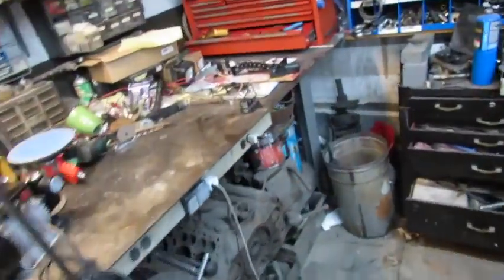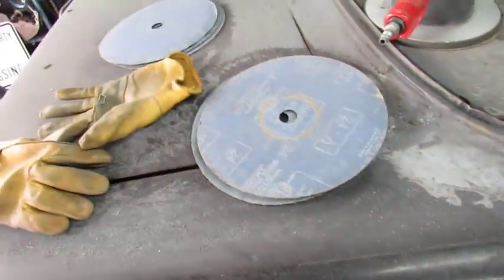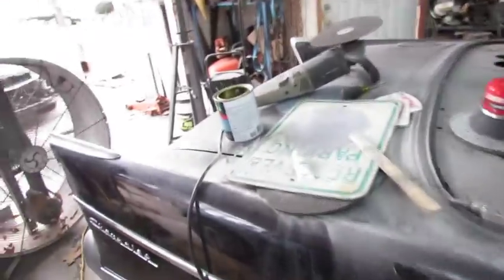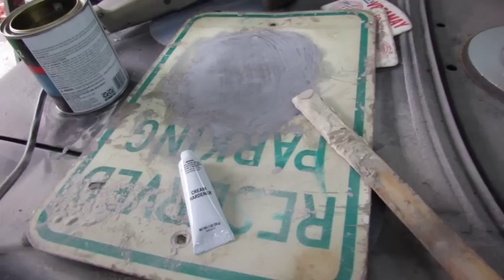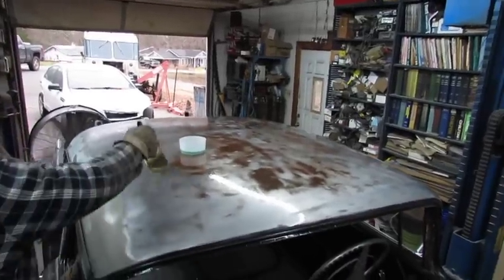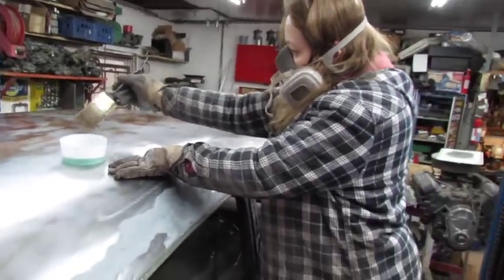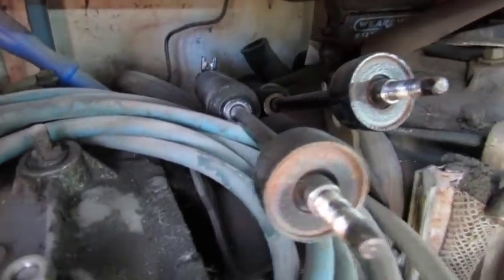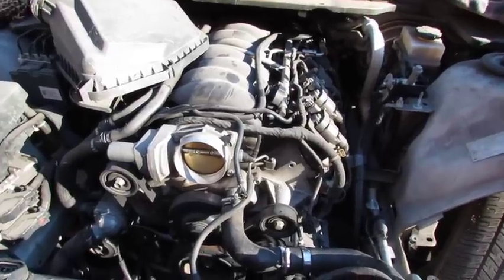57 Chevy Body Filler Begins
We stripped the rest of the paint off the roof and began the body filler process. Meshevyshevy lent a hand. Follow along as we try to conquer this rust bucket.